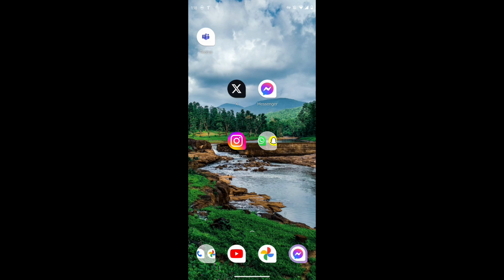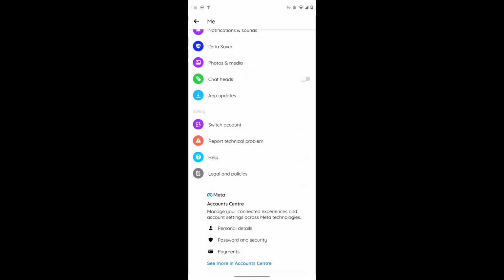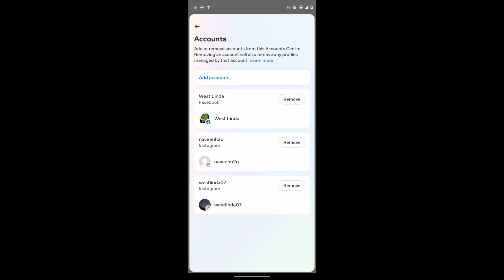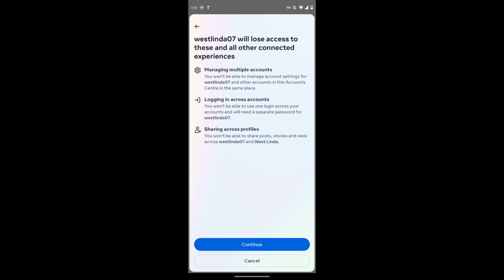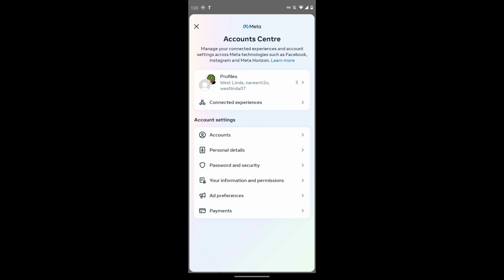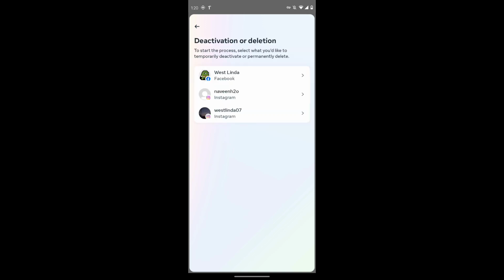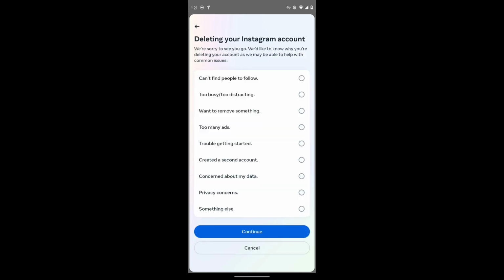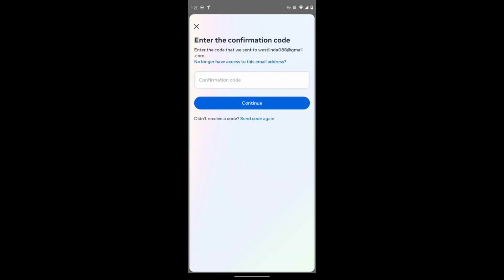How to Permanently Delete Messenger Account?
Ditch Messenger for good! (Without deleting Facebook) | How to Permanently Delete Messenger Account ❌
Tired of Messenger notifications eating away at your day?  Want to escape the endless group chats and message chains?  Then it's time to ditch Messenger for good, without deleting your Facebook account!